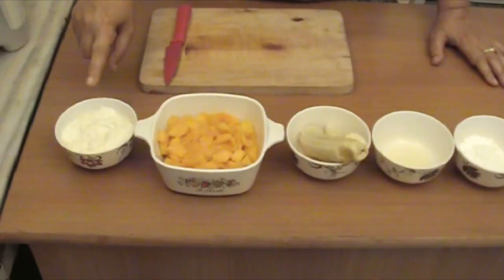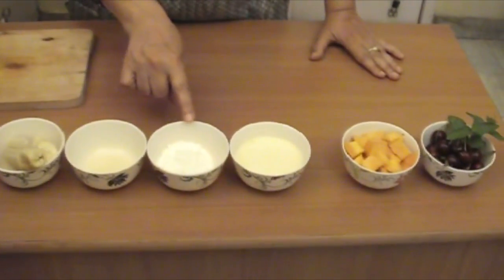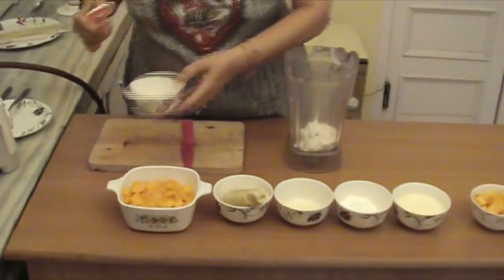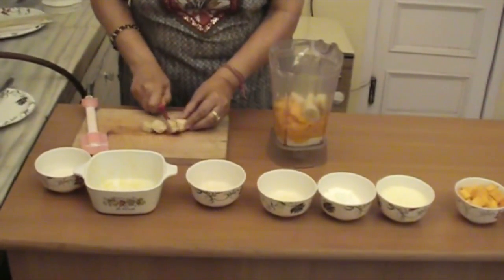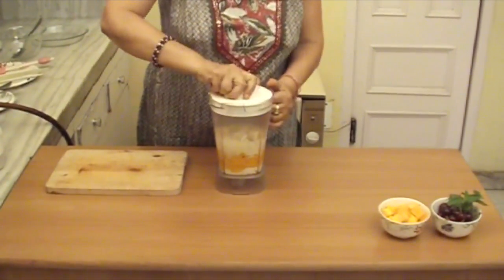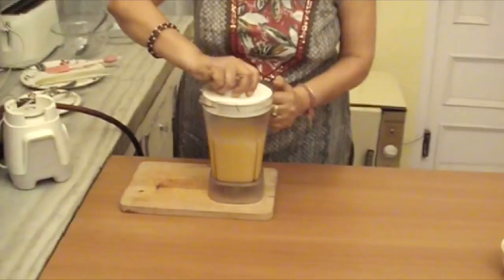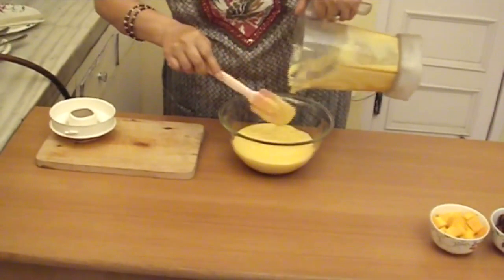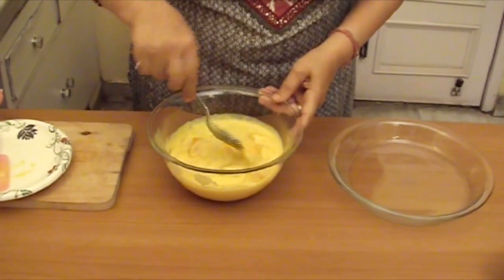Mango and Banana Pudding Nauneet Kaur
Chef’s Name: Nauneet Kaur
Type: Vegetarian
Language: Hindi
Recipe Name: Mango and Banana Pudding
Serves: 4
Cooking Time:  10 minutes
Three Main Ingredients: Mango, Banana, Curd
Ingredients
1 cup thick curd
2 cups mango pulp
100 grams banana
1 tsp lemon juice
7 tsp ground sugar, level
½ cup milk
1 cup mango, diced
Decoration:
Few cherries, 2 sprigs mint leaves
Method:
In the mixer goblet put curd, mango pulp, banana, lemon juice, sugar and milk. Churn to mix well.
Take it out in a bowl; add diced mango and mix gently.
Pour into a serving dish and decorate with cherries and mint sprigs.